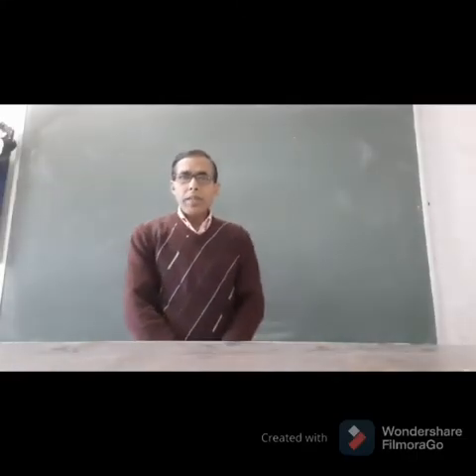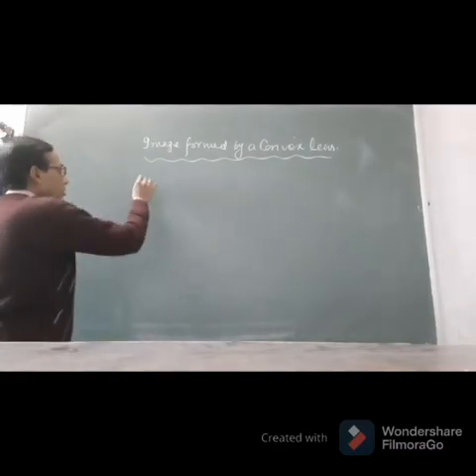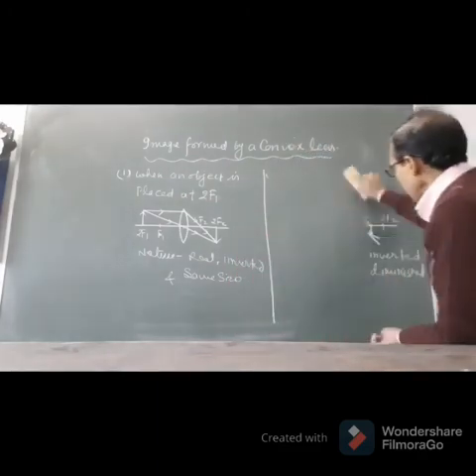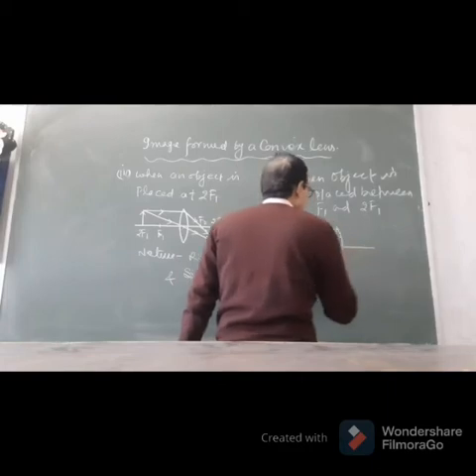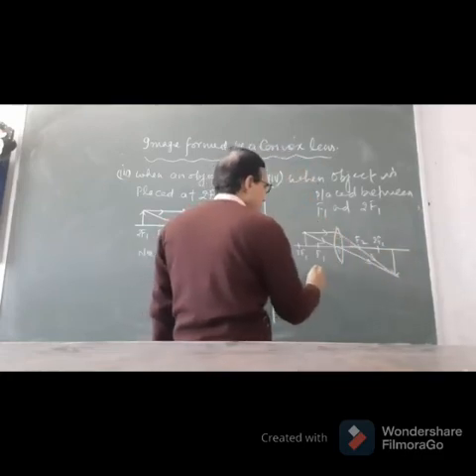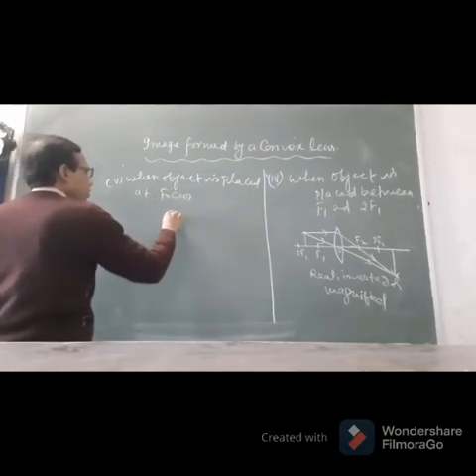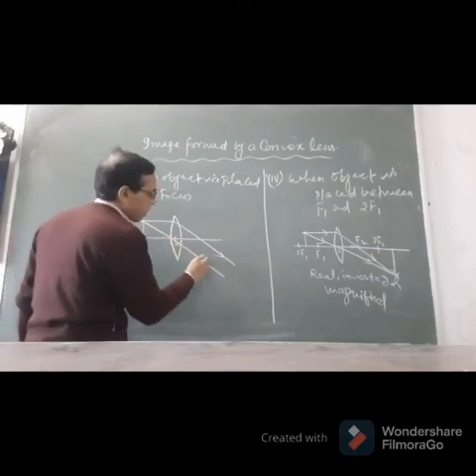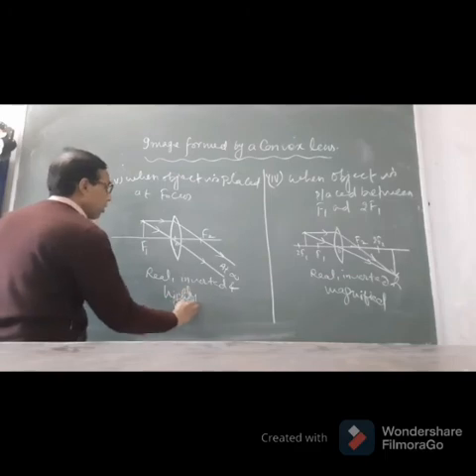Class 10th Physics Chapter - Light